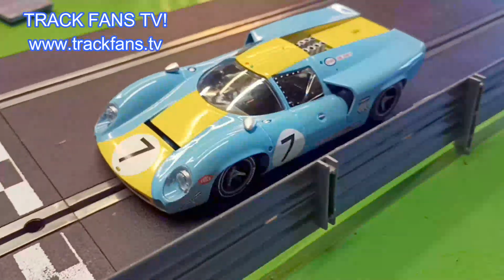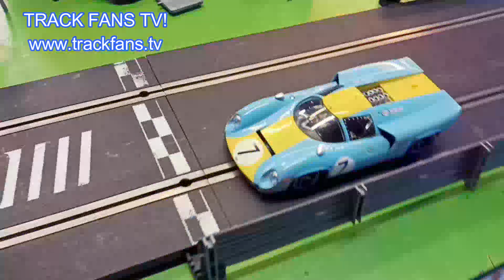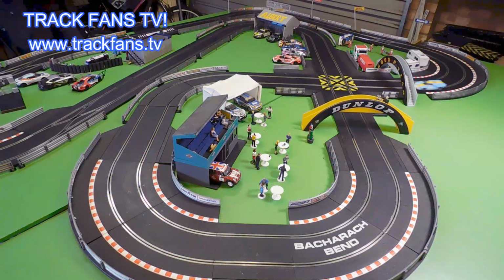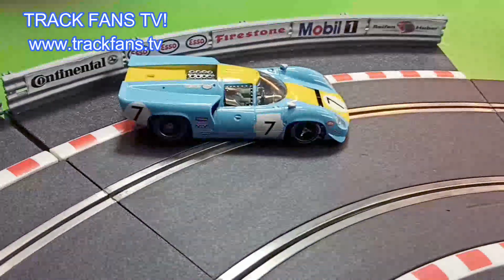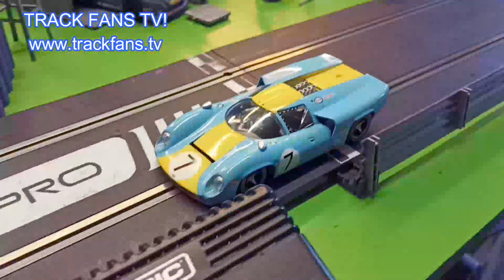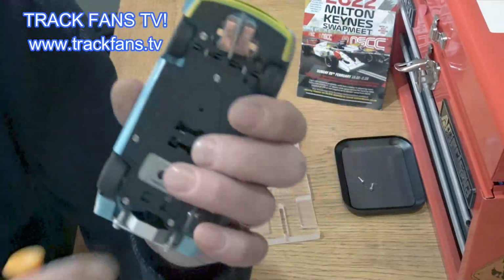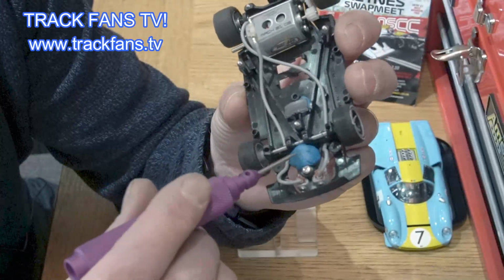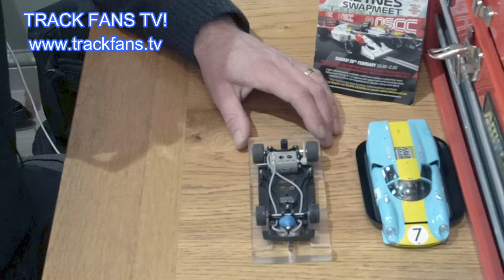Track #110 - Thunder Slot Lola T70 MKIII - Slot Car 2022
Hey Albert, Wilf and Track Fans!!

How's it going guys, looking forward to meeting up next week at the Milton Keynes Swap Meet!

Enjoy this episode, I'm keeping the bio brief as it's all about watching the Slot Car Racing action.

See you soon Ledges!

Home Racing World - Just awesome guys building cars and racing slots! (Some of the cars people send them are simply next level!!)

Roger Barker Slots - A true slot car legend!

Pendle Slot Racing - Good for Slot Car Modelling parts like Characters or Tents. etc:

Scale Models - Cracking all round slot car shop!

The boys with the funkiest and quirkiest scenery in town!
(Family - cough. Dunlop Bridge please :-p)
 @Think Scalextric & Magnetic Racing